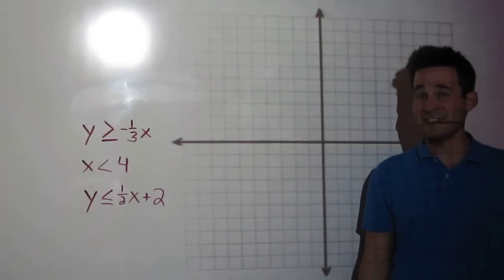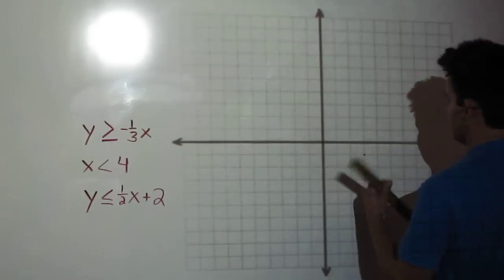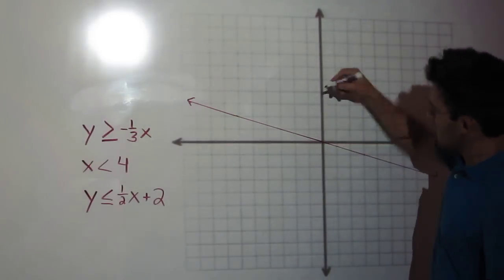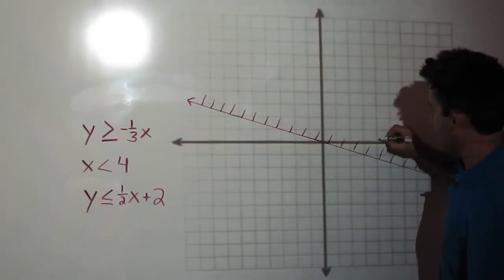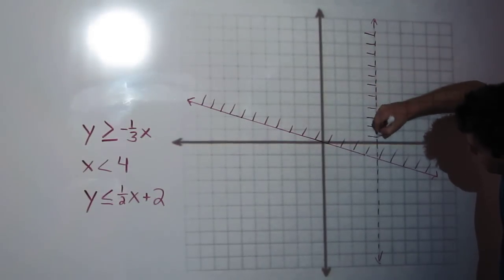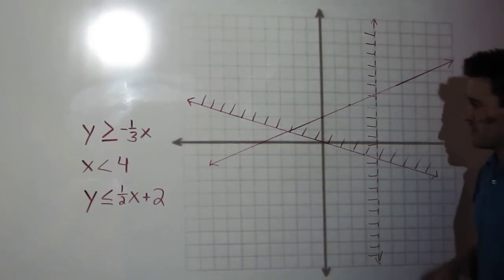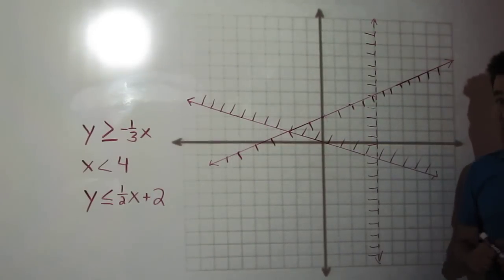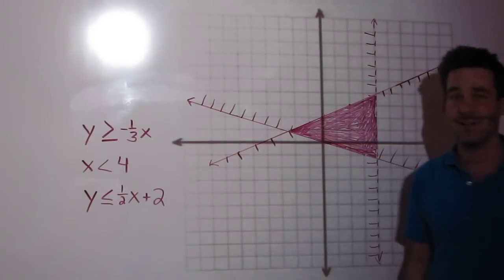Graphing Systems of Inequalities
In this video, we graph a system of three linear equalities with only one color. This method avoids shading messes and allows you to shade (only) the right region every time.